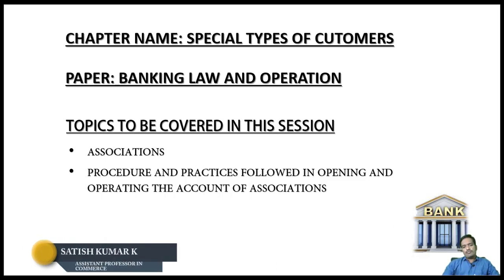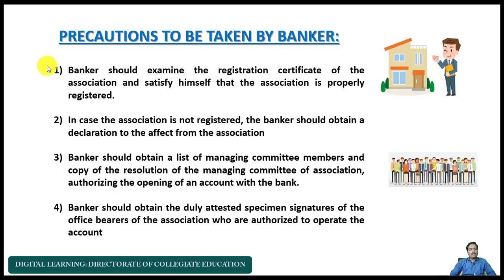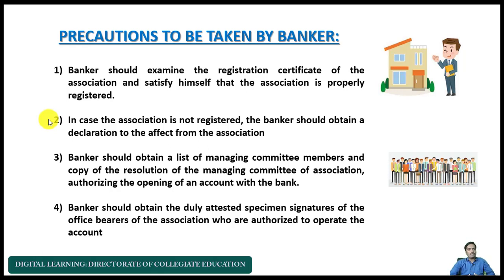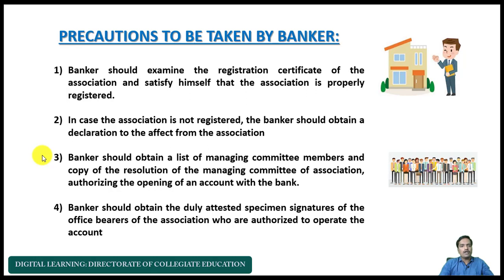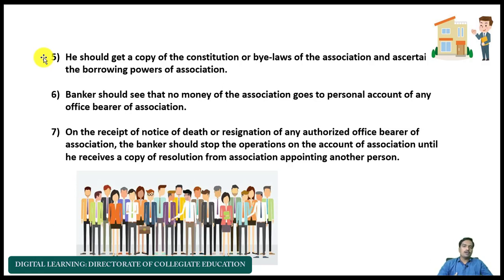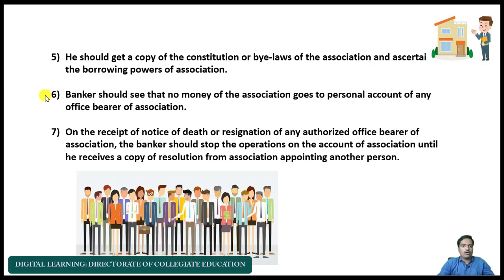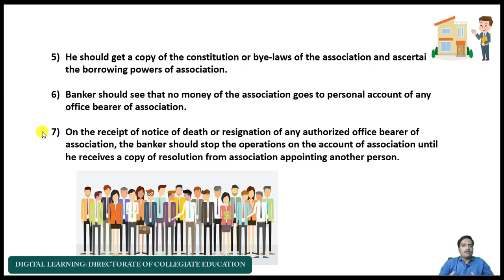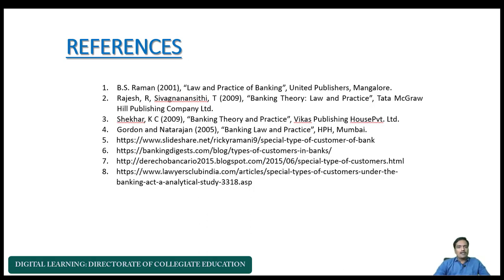PRECAUTIONS TAKEN BY BANKER WHILE OPERATING ASSOCIATIONS ACCOUNT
BANKING LAW AND OPERATIONS FOR COMMERCE STUDENTS
PAPER: BANKING LAW AND OPERATIONS FOR COMMERCE STUDENTS
CHAPTER : SPECIAL TYPES OF CUSTOMERS

SESSION NO. 44: Procedure and practices followed in opening and operating the account of Joint a/c Holder.

SESSION NO. 46: Procedure and practices followed in opening and operating the account of Joint Stock Companies.

SESSION NO.47: Procedure and practices followed in opening and operating the account of Executors and trustees.

SESSION NO. 50:  Procedure and practices followed in opening and operating the account of H U F.

SESSION NO. 52 :Filling of account opening form and collection of documents required for opening of account.